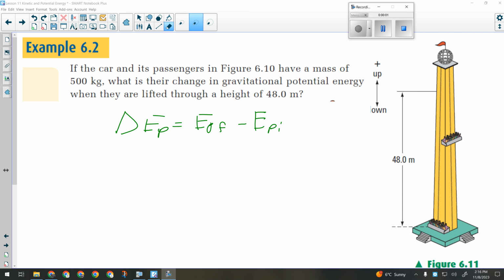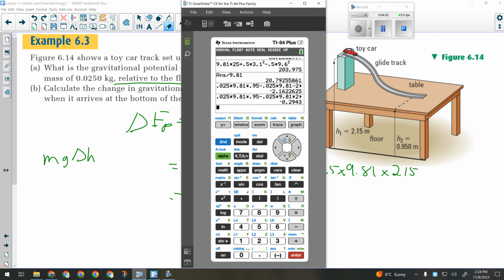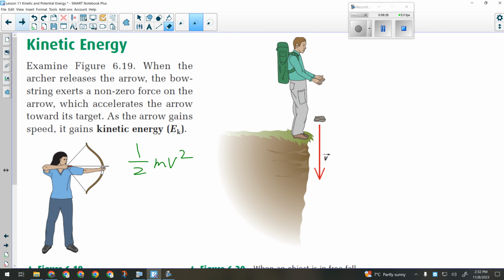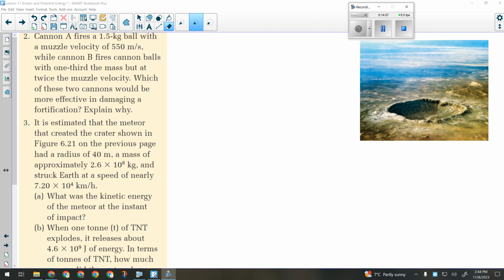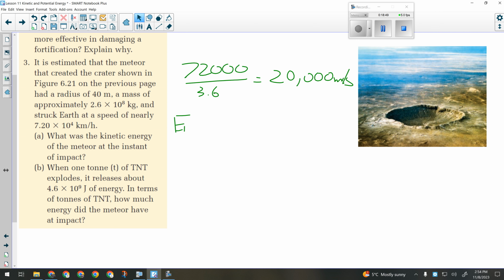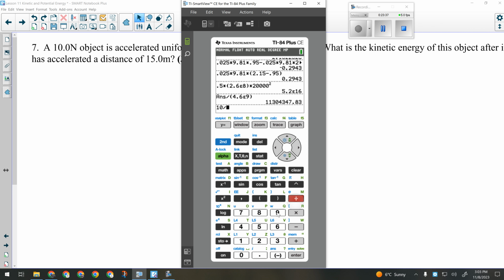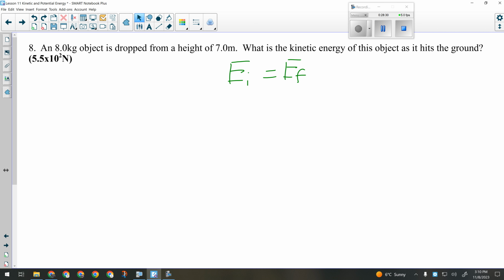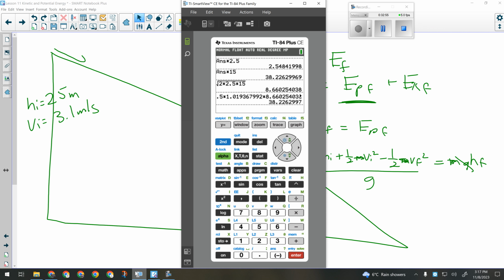Physics 20 Unit 2 Lesson 11 Energy